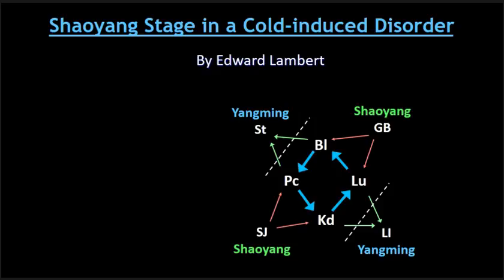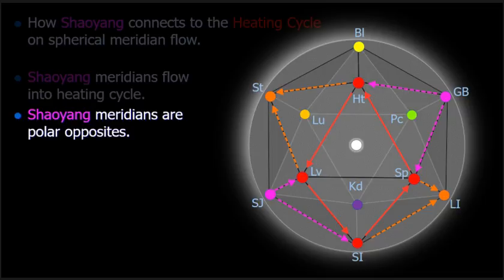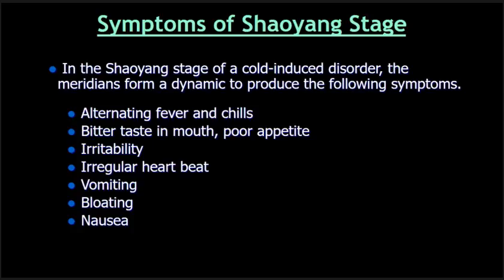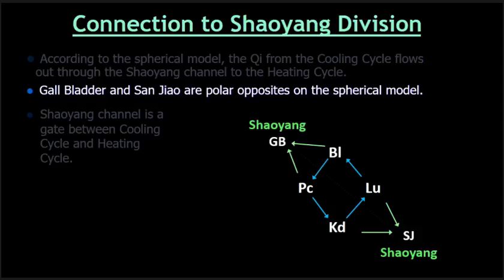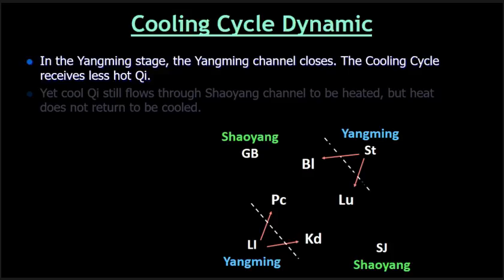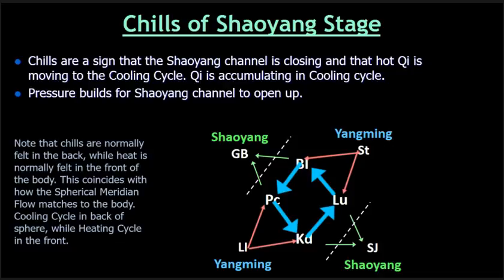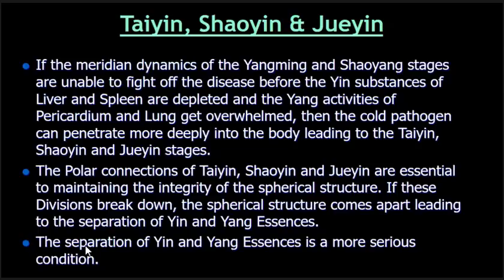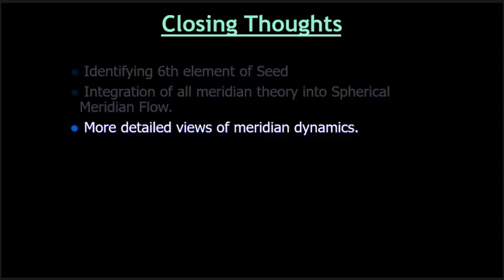6-element acupuncture: Shaoyang Stage in a Cold Induced Disorder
This video is part 2 of the Cold-induced disorder video for Yangming stage. The two videos describe how to apply the Spherical meridian flow of 6-element theory to specific meridian dynamics. This video opens acupuncture theory to much deeper level of understanding.